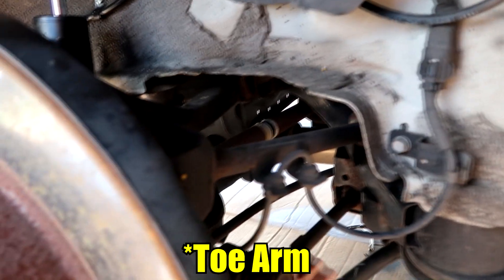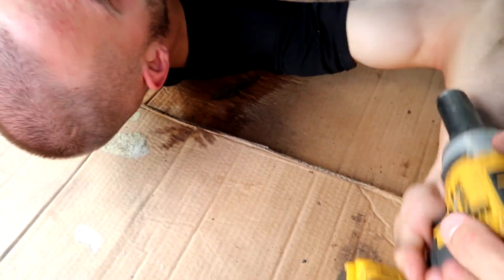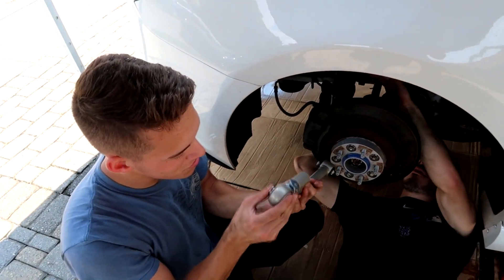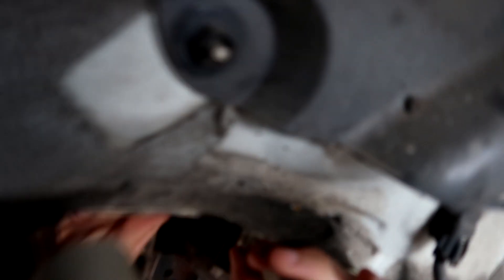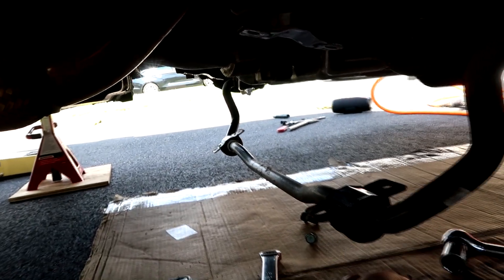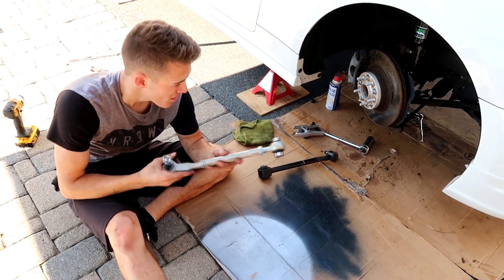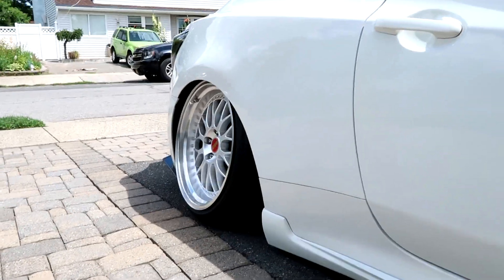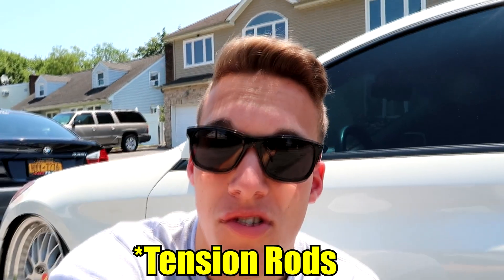Cambering My Genesis! Camber Arms, Upper Arms and Lower Control Arms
In this video, we installed all ISR Performance suspension parts to give my genesis some camber. We installed Pro Rear Camber Arms, Pro Rear Upper Arms, and Pro Front Lower Control Arms.

Our Instagrams:
Chris: @chris2.0fio
Anthony: @that.e90.335i